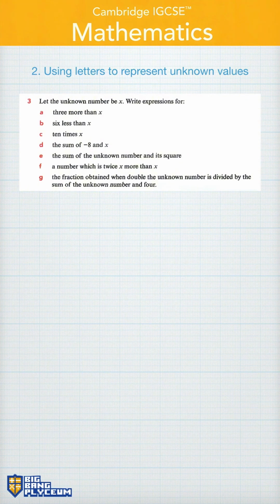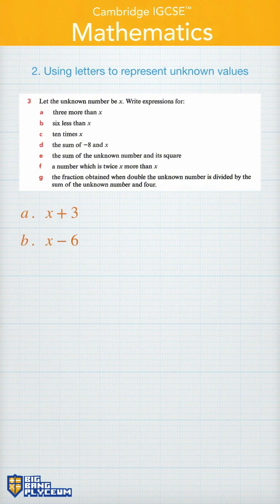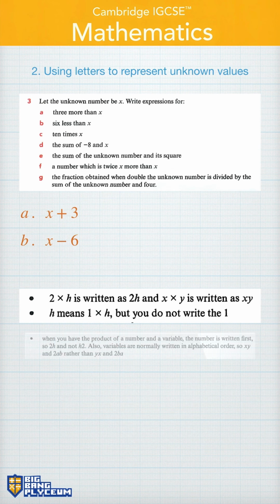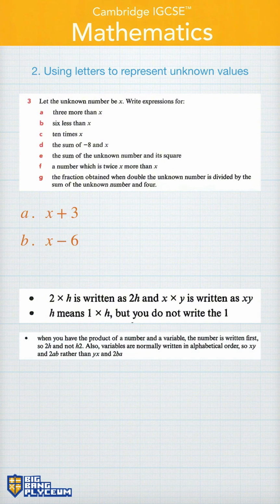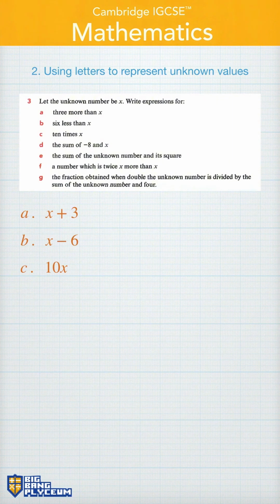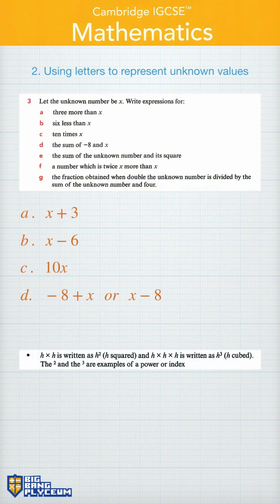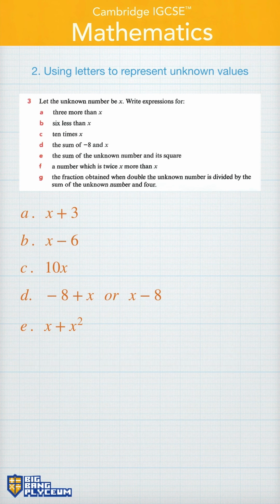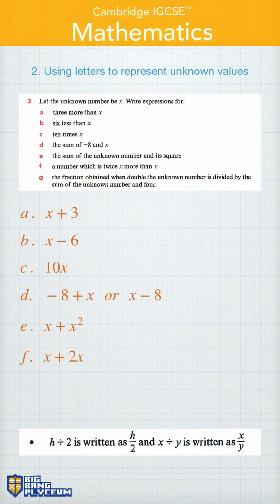IGCSE数学重难点精讲 2.1.3Writing algebraic expressions 代数表达式的书写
IGCSE数学重难点精讲 2.1.3
Writing algebraic expressions 代数表达式的书写